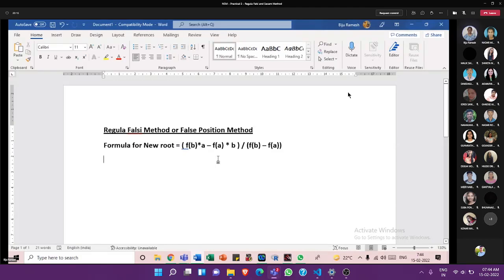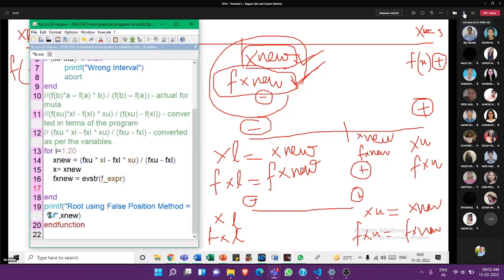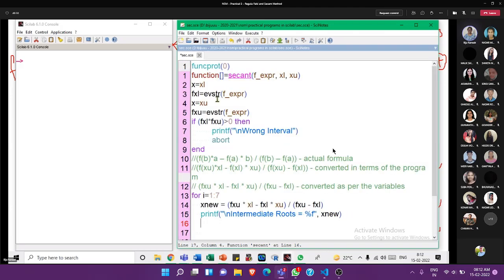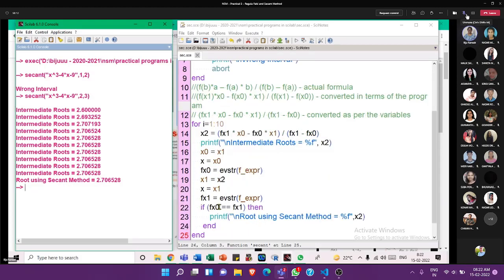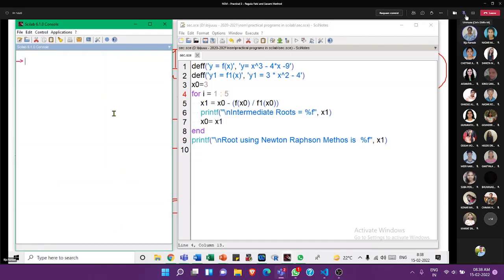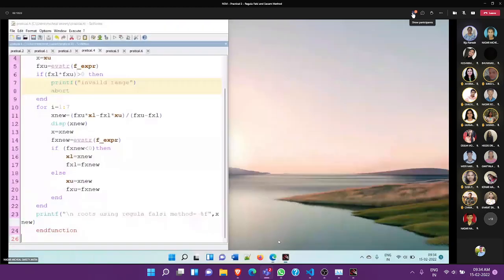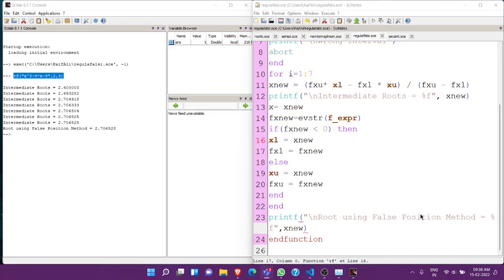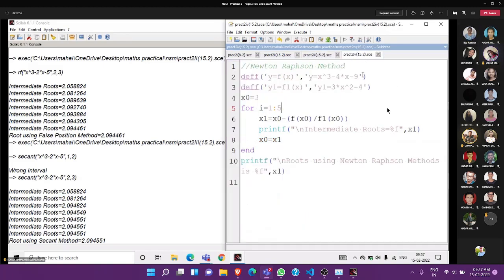NSM Practicals (Regula falsi , Newton Raphson , Secant Method) 15-02-22